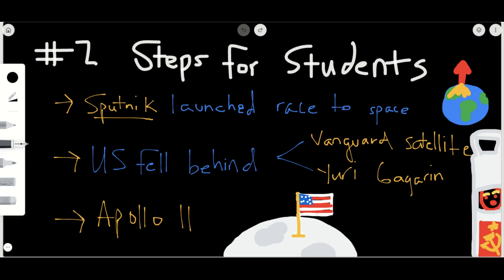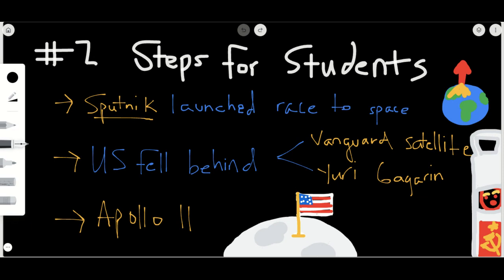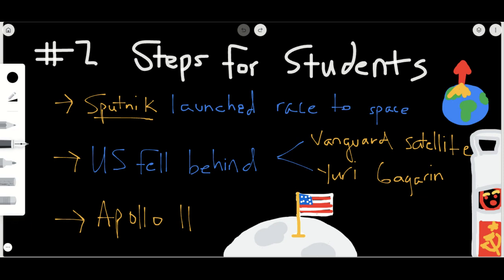Step 2: Steps for Students